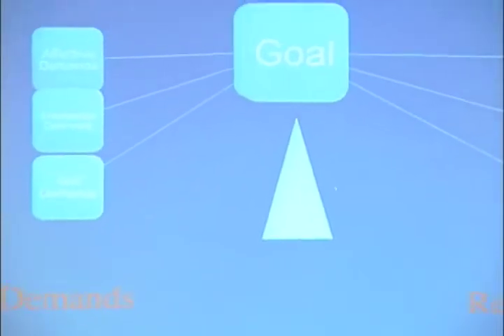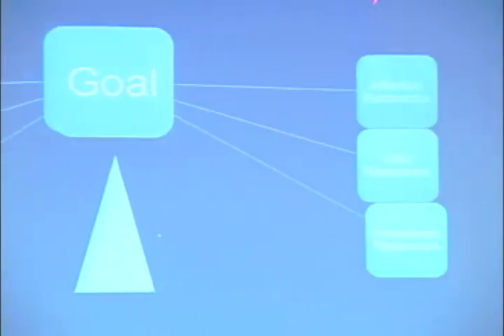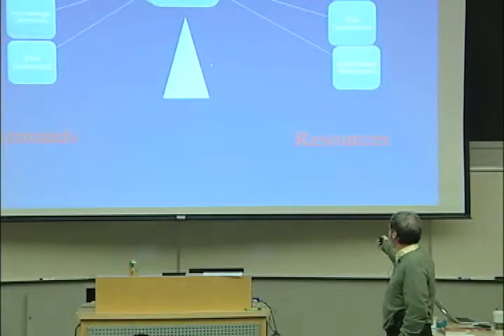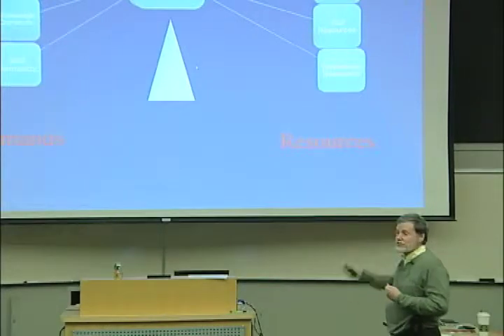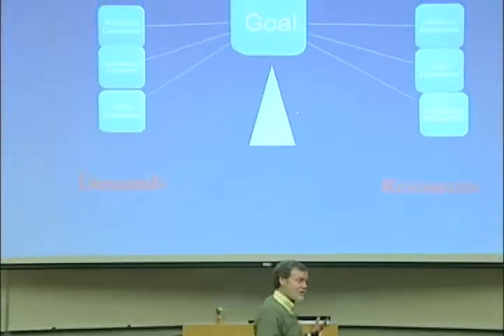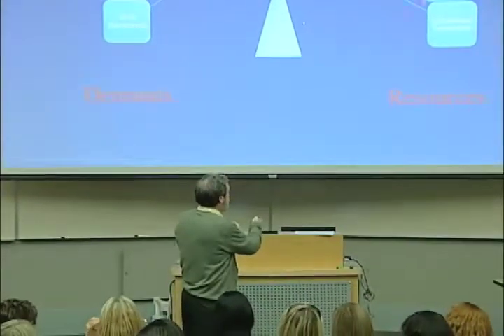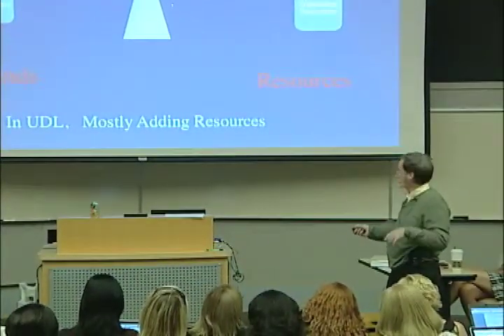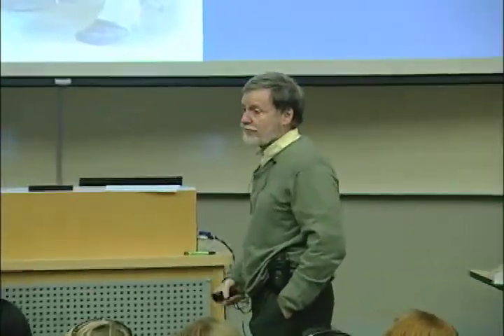Managing Fear so Learning Can Occur – David Rose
David Rose introduces the concept of how engagement, goals, affective demands and resources are connected. He shares ritualizing stories “Monsters under the Bed” and “Lecturing Anxiety” to demonstrate that the goal of UDL is to add resources rather than decrease threats.